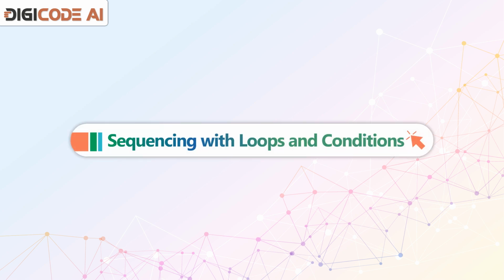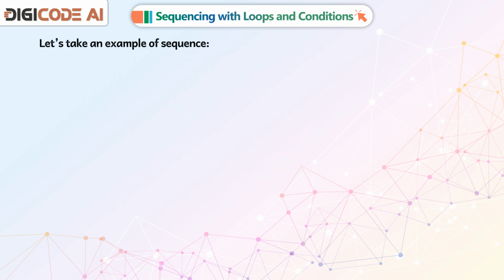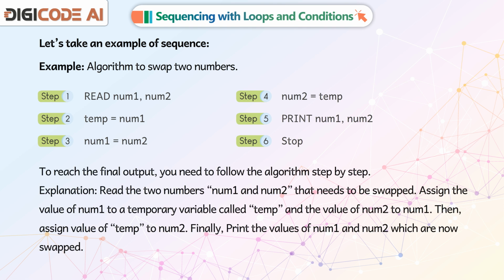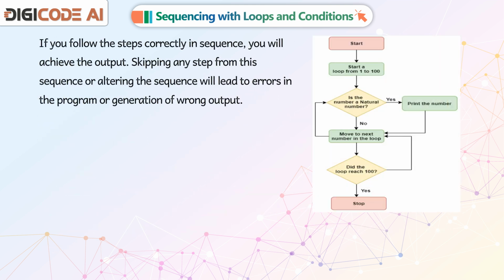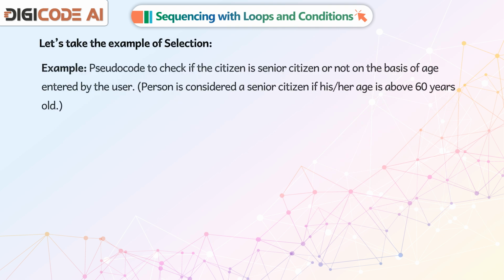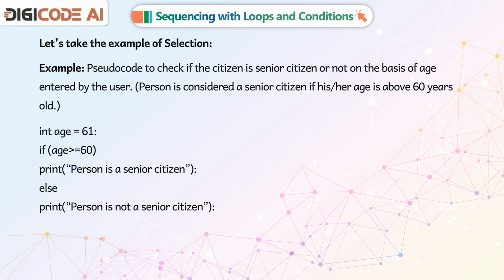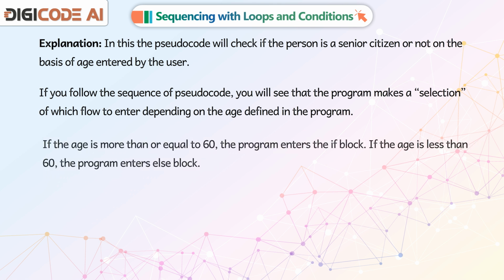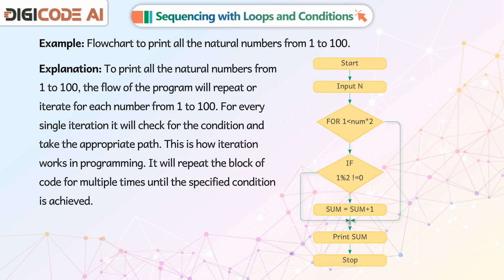𝐒𝐞𝐪𝐮𝐞𝐧𝐜𝐢𝐧𝐠 𝐰𝐢𝐭𝐡 𝐋𝐨𝐨𝐩𝐬 𝐚𝐧𝐝 𝐂𝐨𝐧𝐝𝐢𝐭𝐢𝐨𝐧𝐬 |𝐂𝐡 𝟎𝟓|𝐃𝐢𝐠𝐢𝐂𝐨𝐝𝐞 𝐀𝐈|𝐂𝐥𝐚𝐬𝐬 𝟎𝟖